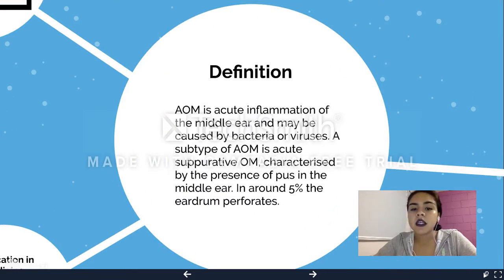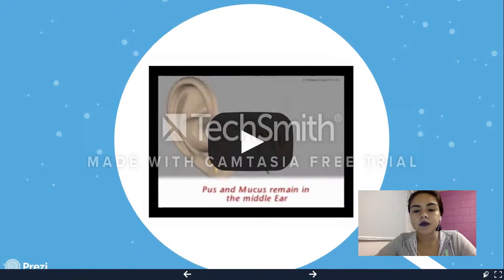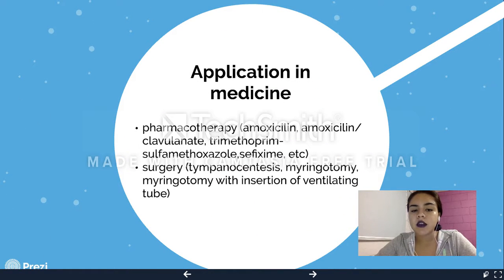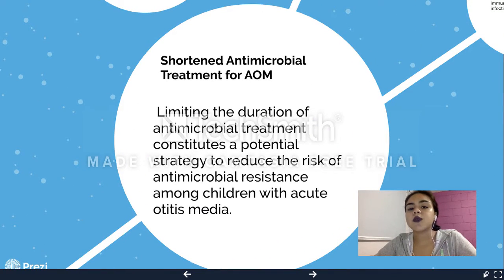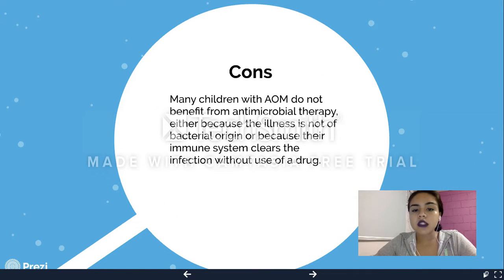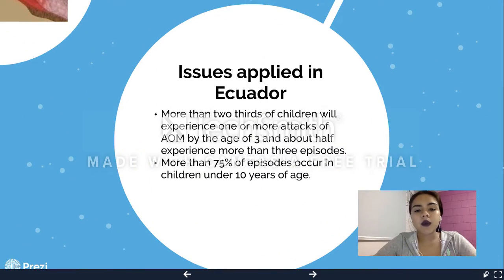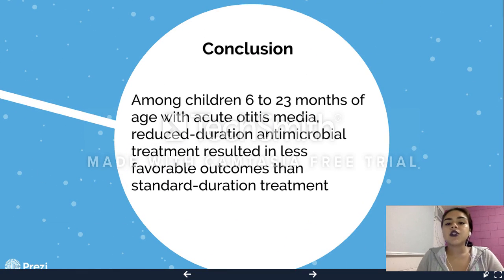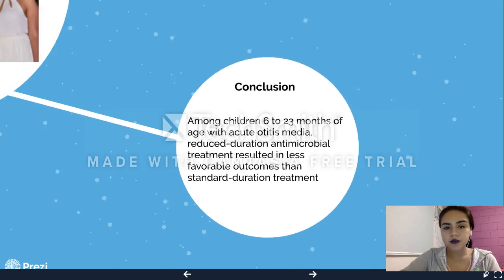shortened antimicrobial treatment for AOM in young children